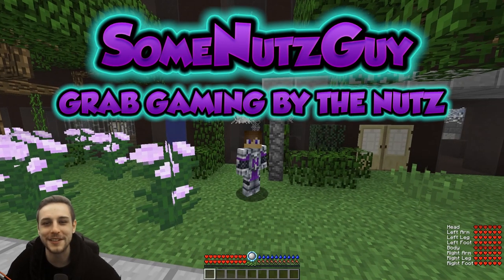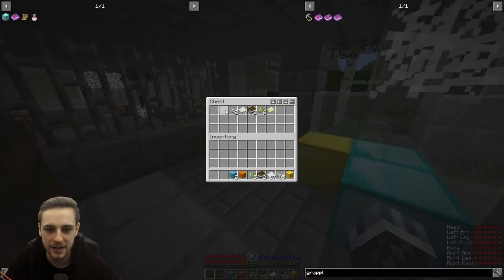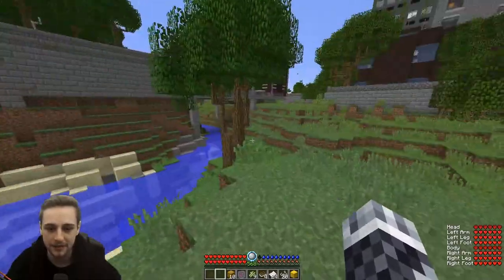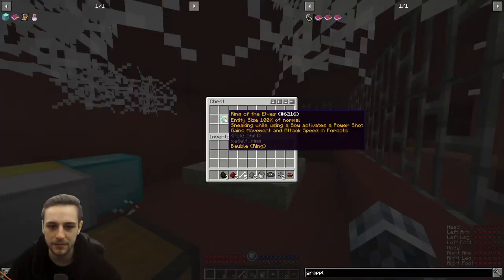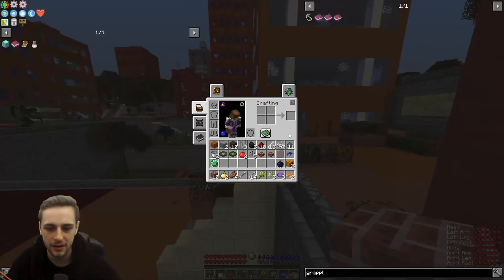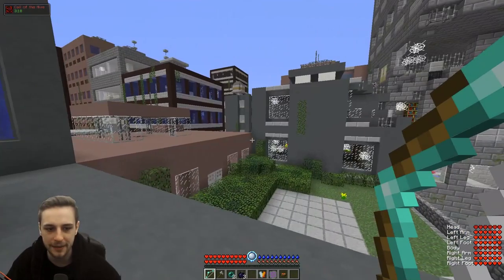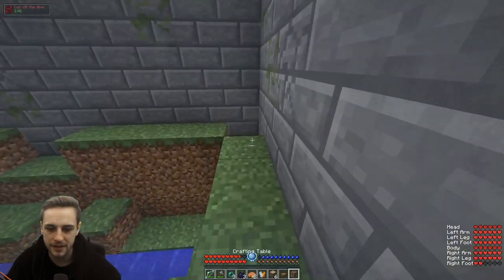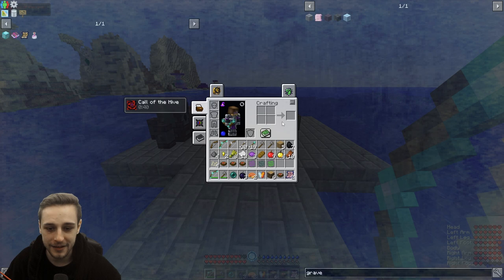RLCraft 2.9 How To Escape Lost Cities 💀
RLCraft 2.9 How To Escape Lost Cities 💀. If you die in the Lost Cities without setting your spawn point properly you can be in a bit of a sticky situation.